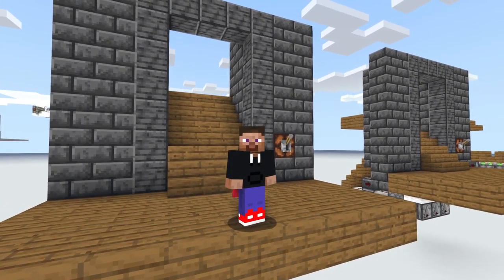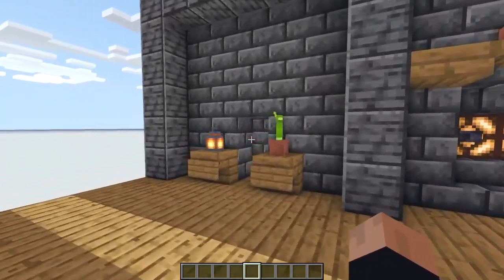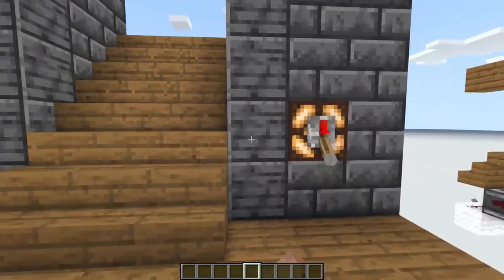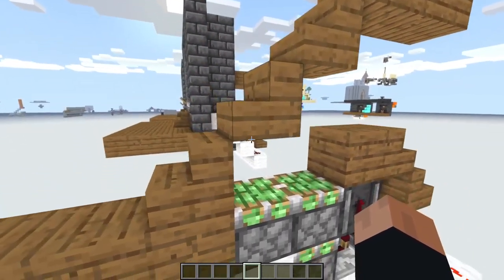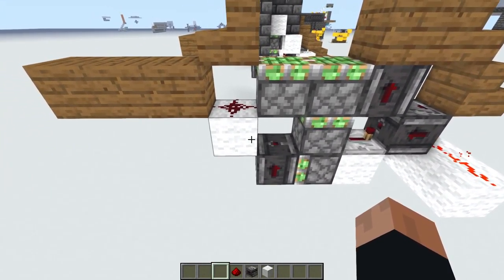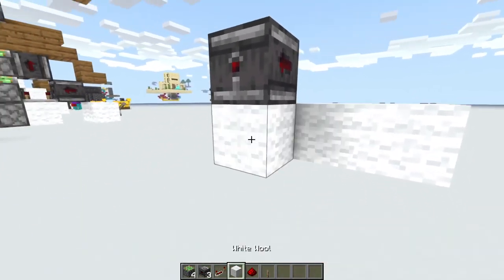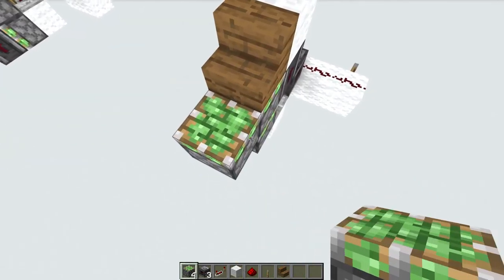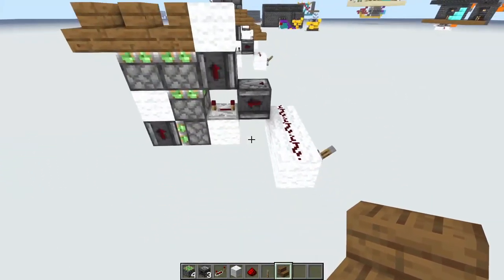Tileable Secret Staircase Entrance - Survival Build Tip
I'll show you how to make a tileable secret staircase entrance. Only thing left is a combination lock to protect your goodies.

00:00 - Showcase
01:11 - The Redstone
02:19 - Build Tutorial
03:50 - Outro